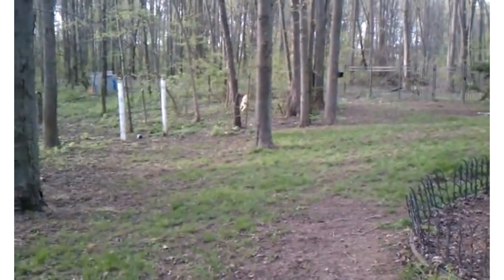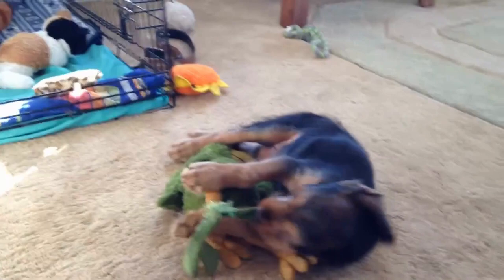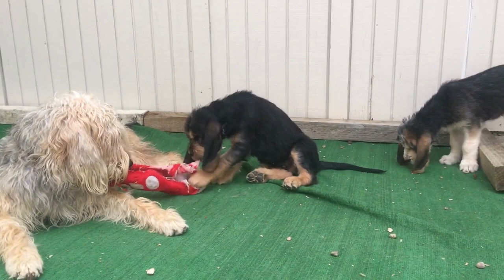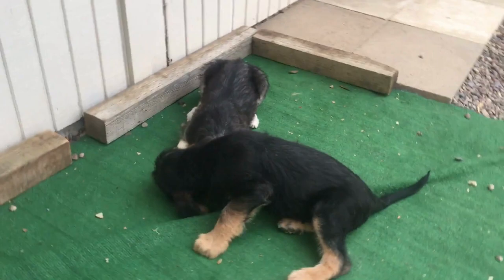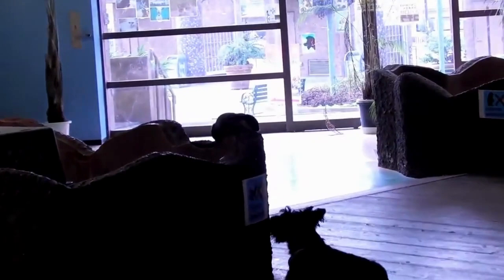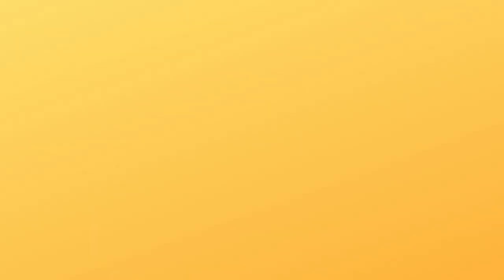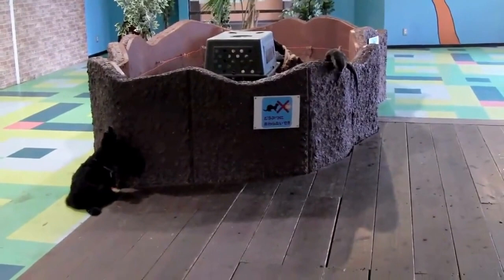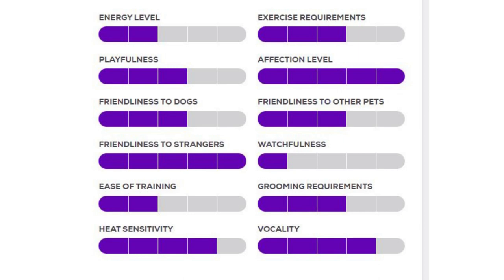Otter Hound dog breed - Traits, characteristics, behavior and health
Why are they called Otterhounds?
What breed was Sandy from Annie?
How many Otterhounds are in the US?
otterhound price
otterhound for sale
otterhound puppies
otterhound endangered
otterhound shedding
Why is it called an Otterhound?
Do Otterhounds drool?
otterhound puppy for sale
otterhound height
otterhound puppies for sale
otterhound cost
dog breeds
otterhound puppies for sale near me
how many otterhounds are left in the world